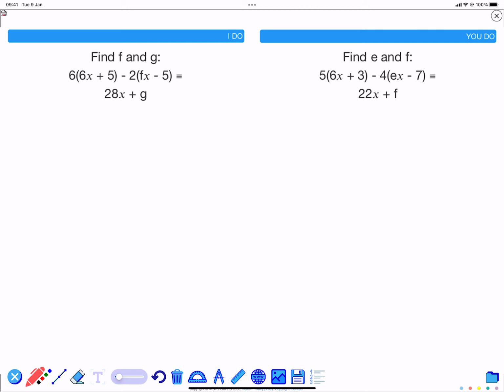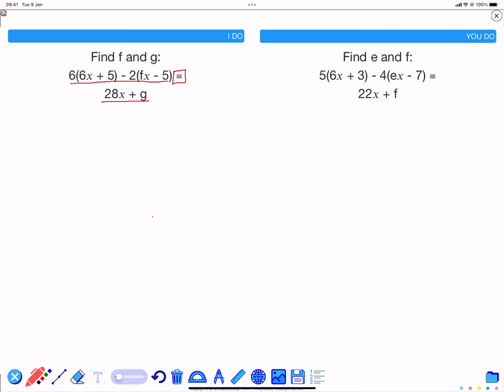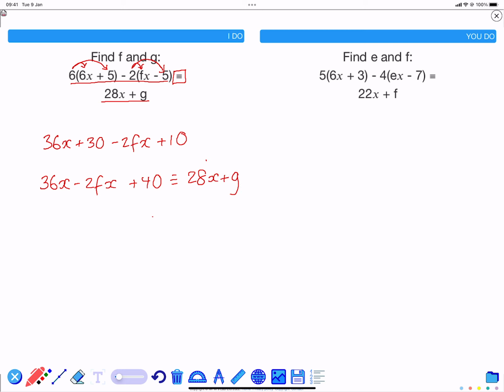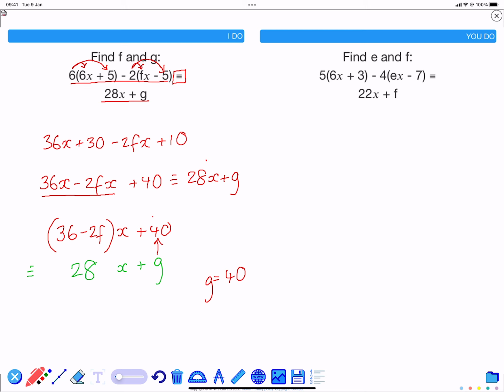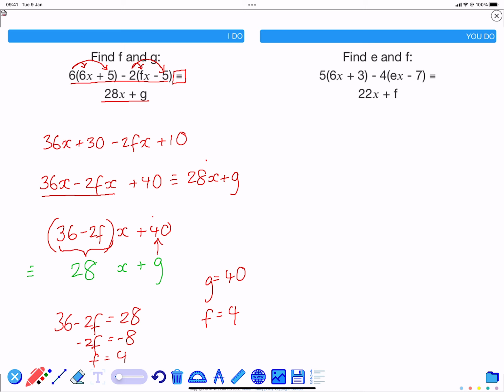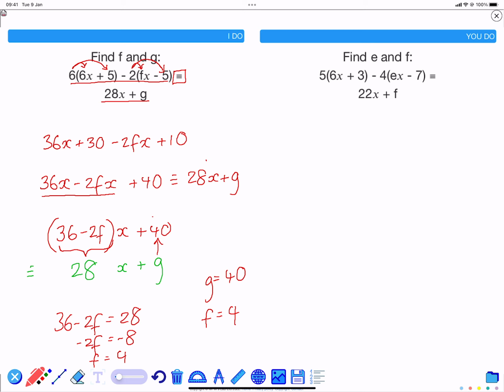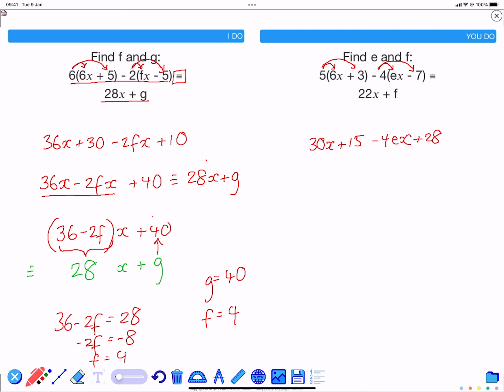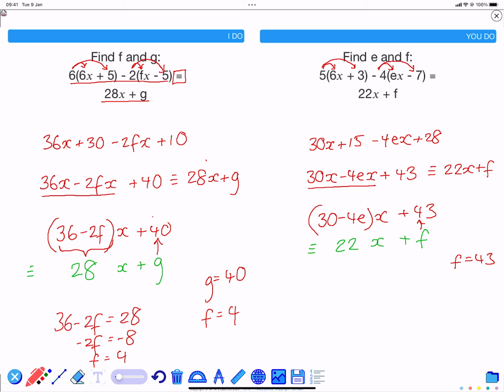Algebraic vocabulary and understanding (4⭐️)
A quick tutorial on equating coefficients with identities.